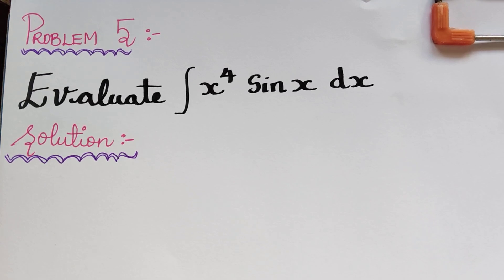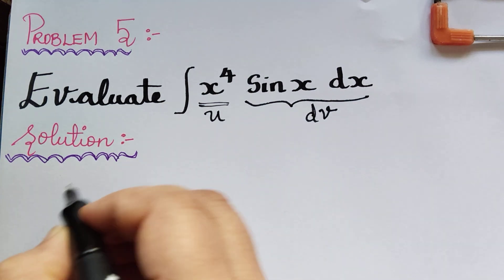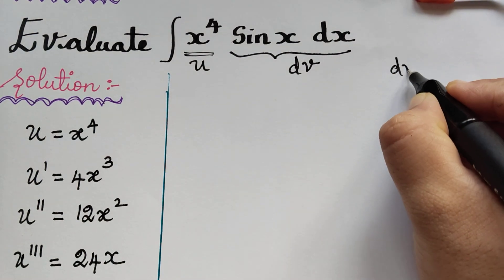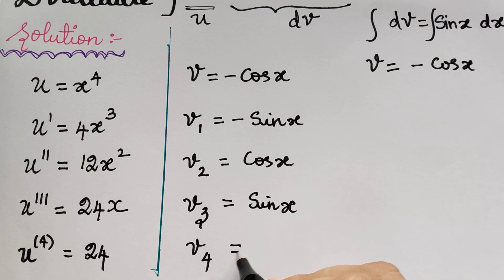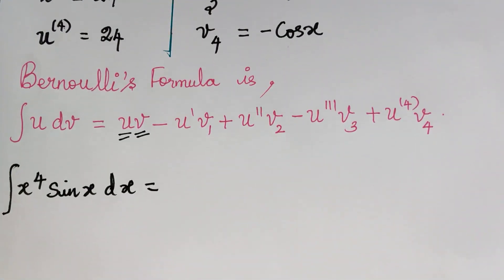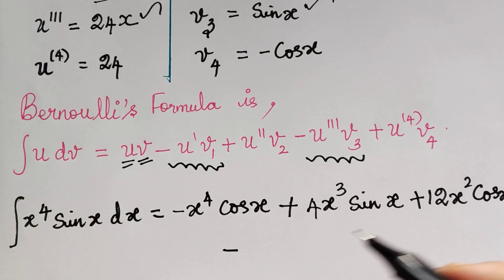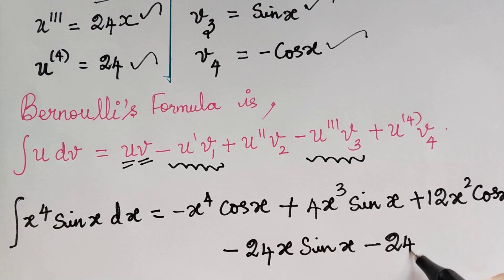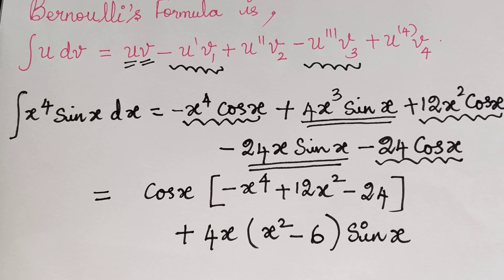bernoulli's formula || problem 5 || integral calculus